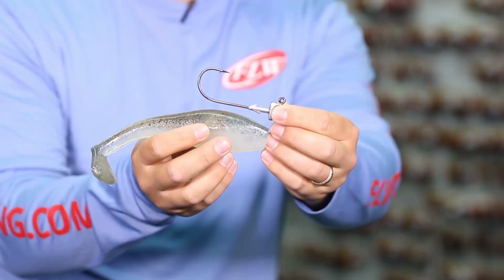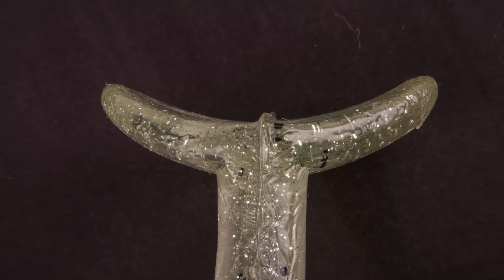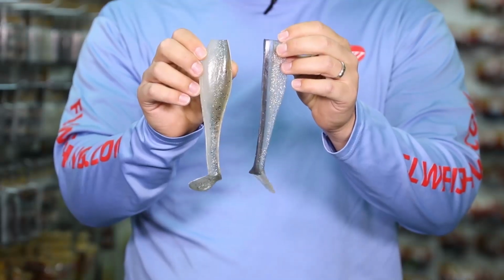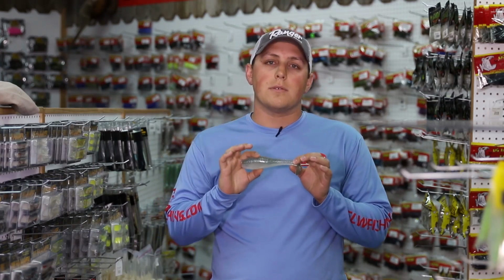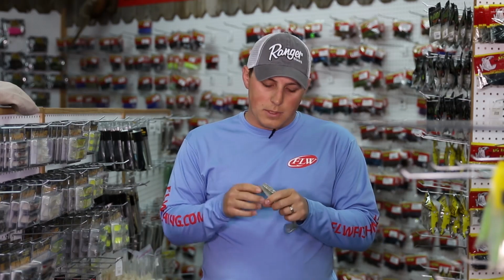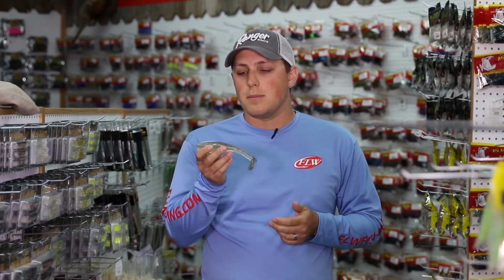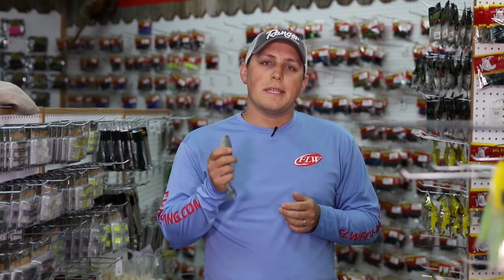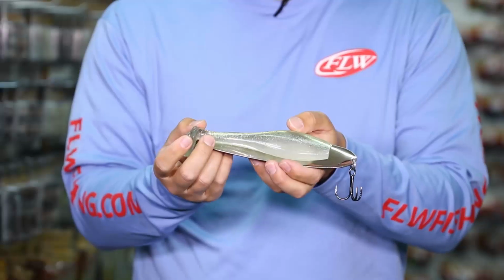First Look at the Nichols MBP Swimbait